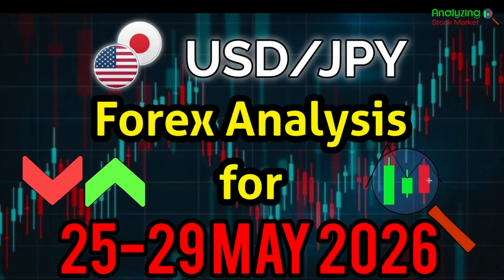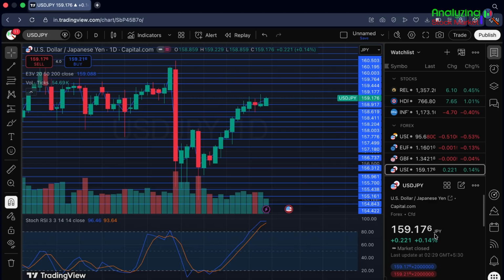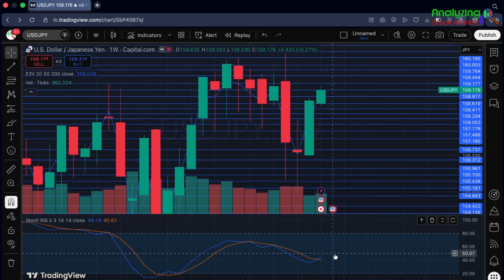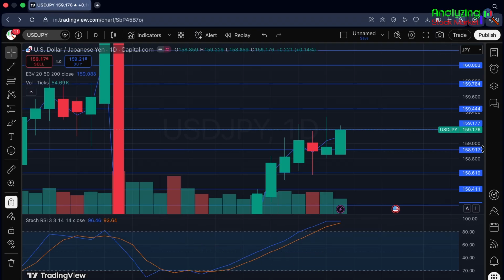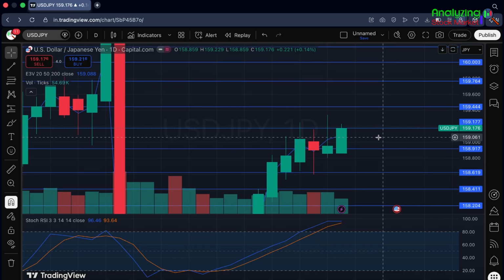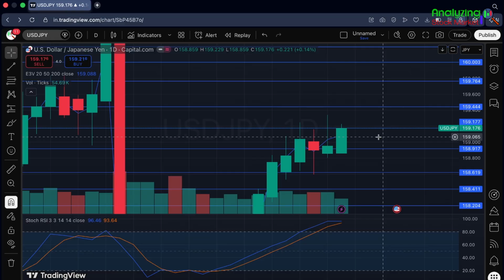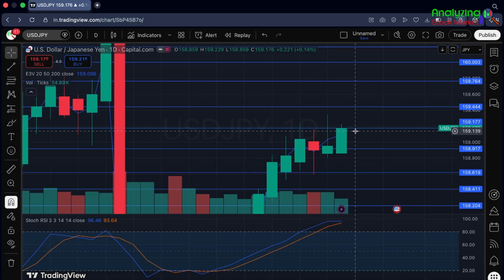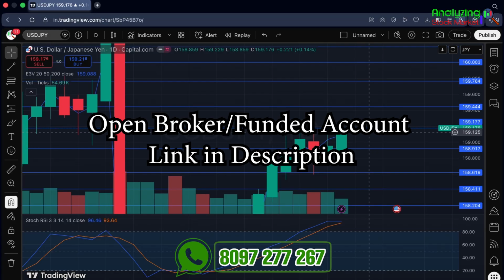USDJPY Forex Analysis for 25 May - 29 May 2026 | USD JPY Prediction